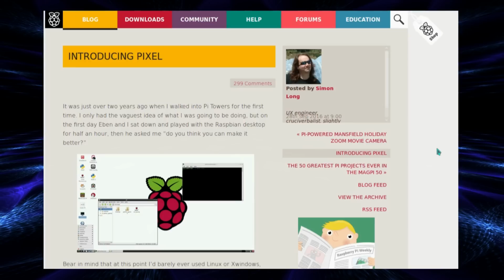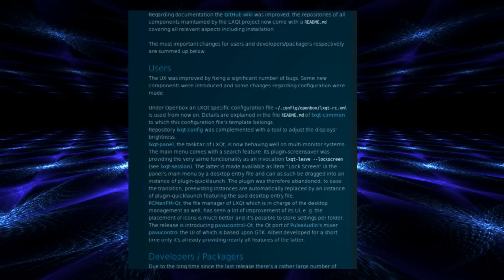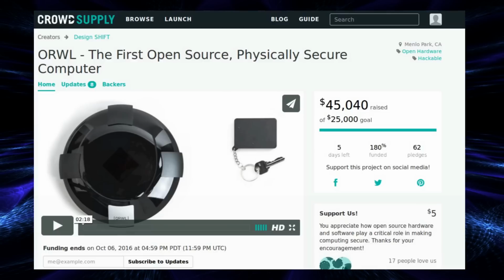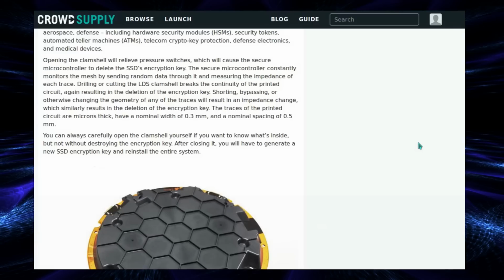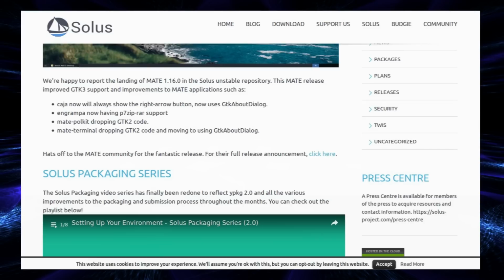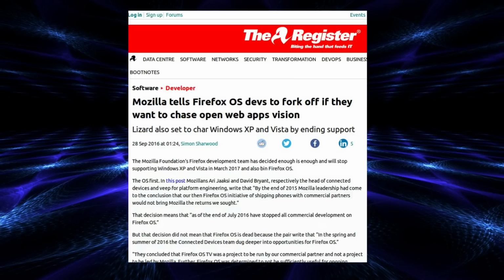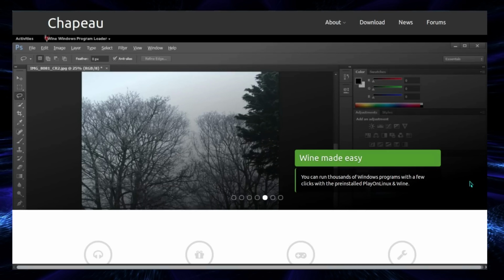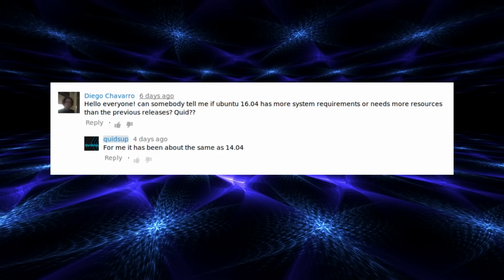A Week Of Linux News 02 October 2016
Run down of Linux news for the week ending 02 October 2016. I’ve been working on a new Podcast section for my Website to host audio version of the Week of Linux News.

Command Line fun:
See your most typed Bash commands
history | awk '{print $2}' | sort | uniq -c | sort -rn | head -10